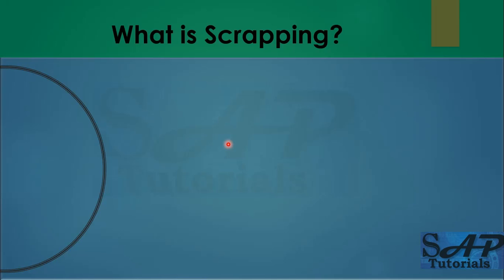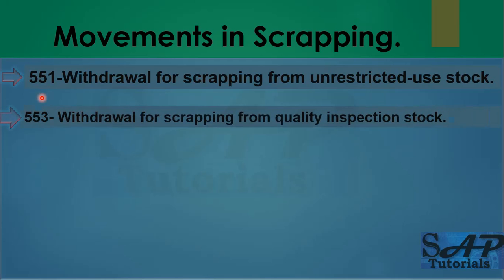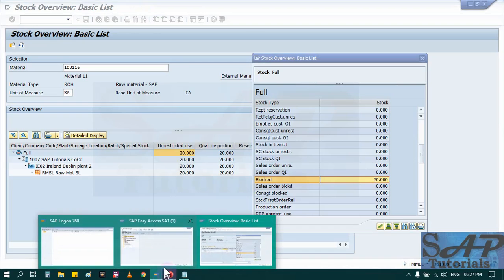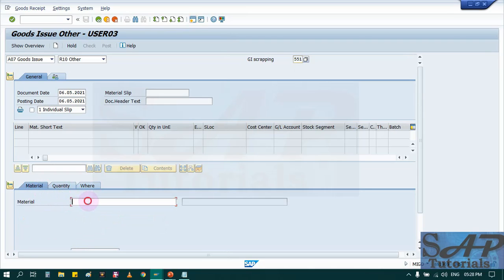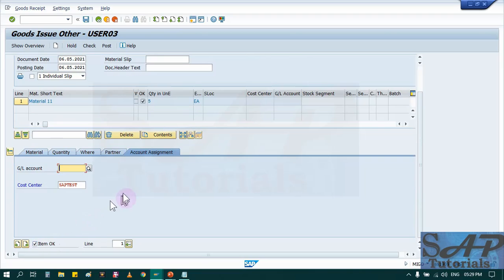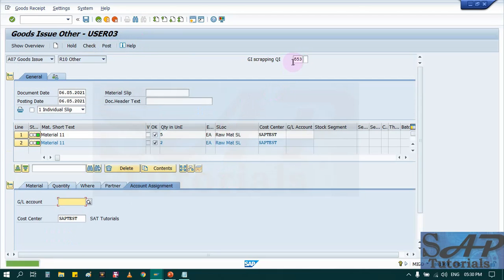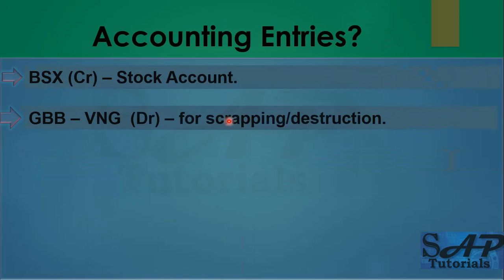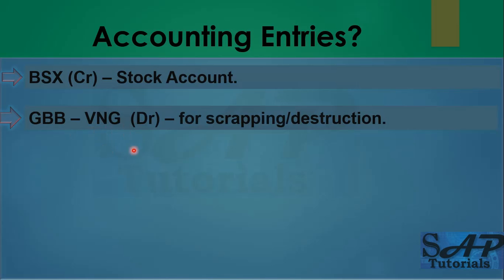06.10) Scrap material in SAP MM- S4 HANA / ECC.